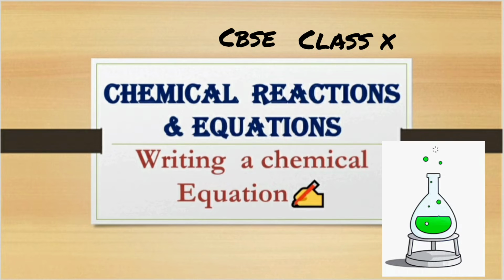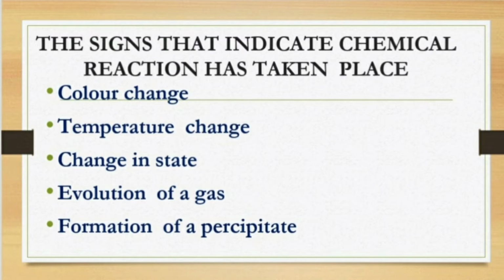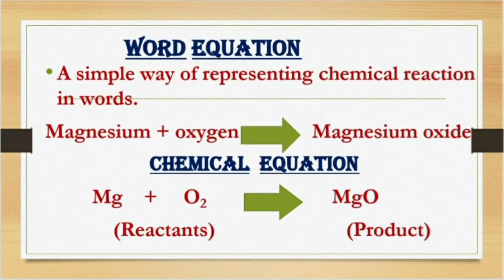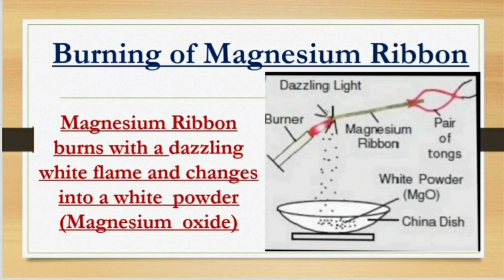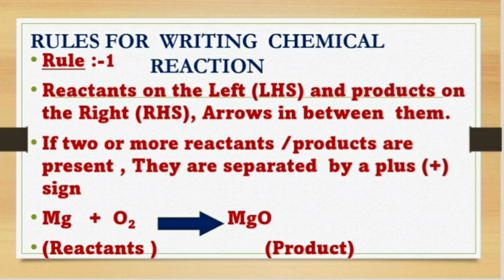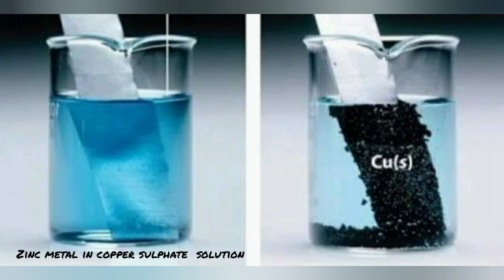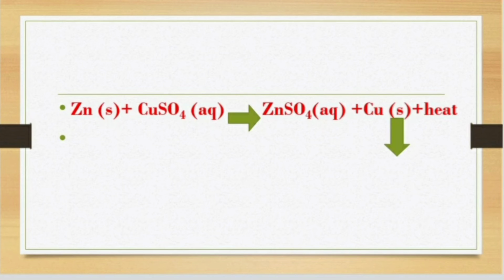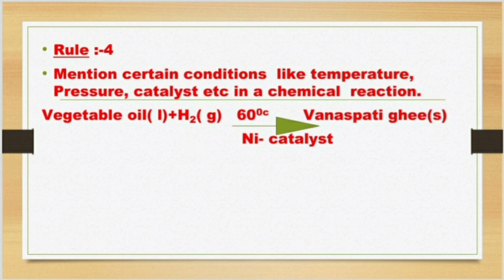💥CHEMICAL REACTIONS 💥& EQUATIONS - Rules for writing a chemical equation. ✍️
Cbse class 10. chapter  1.Chemical  Reactions  & Equations.
* Rules for writing  a chemical  Equation.